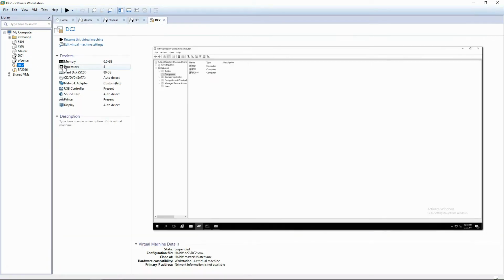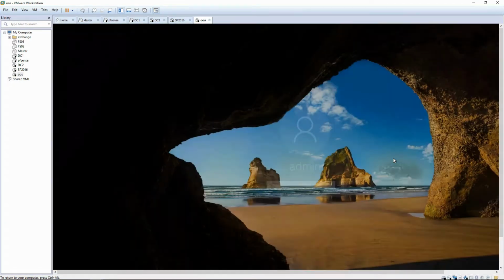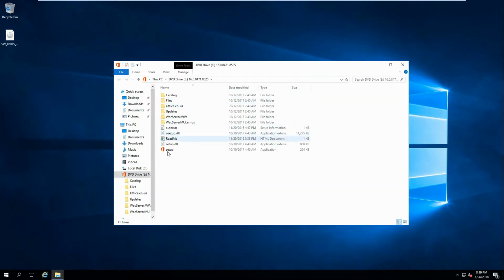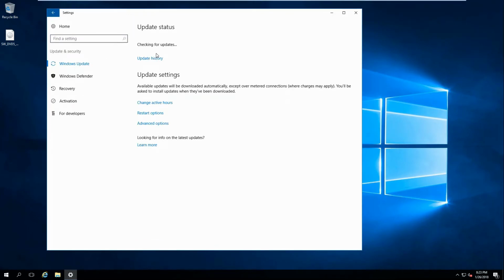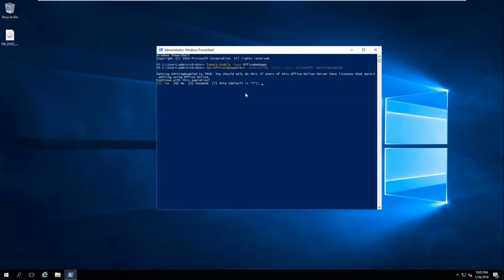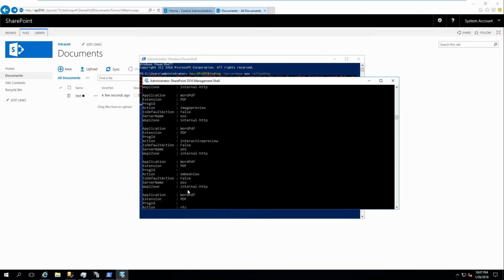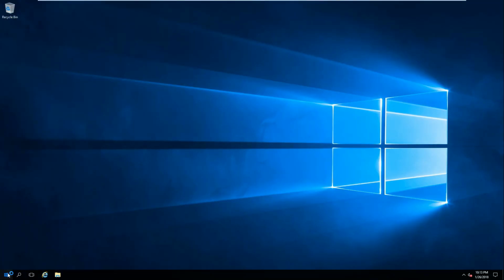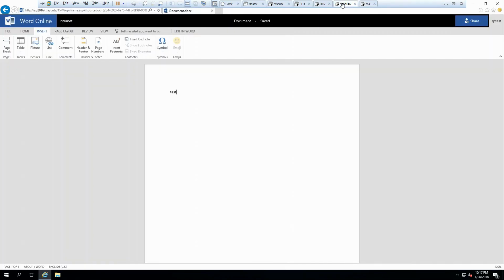Installing & Configuring Windows Server 2016 Part 8 Installing office online server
Installing and Configuring Windows Server 2016 - Part 8 - Installing office online server (office web apps).  How to install and configure office online server formally named office web apps.  You will learn how to setup a new office online server farm, configure office web apps for sharepoint 2016.  Below you will find the powershell commands to install the software prerequisites for office online server:

Below is the command to create a new office web apps (office online server) farm:

Below is the command to connect sharepoint to the newly created office online server farm:

New-SPWOPIBinding -ServerName WacServerName -AllowHTTP